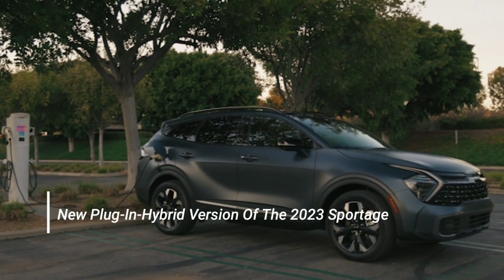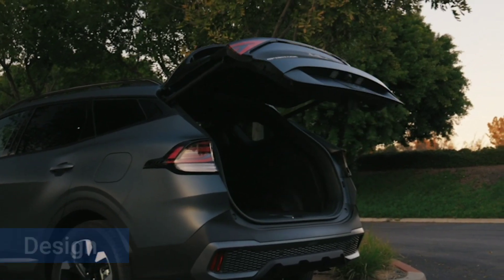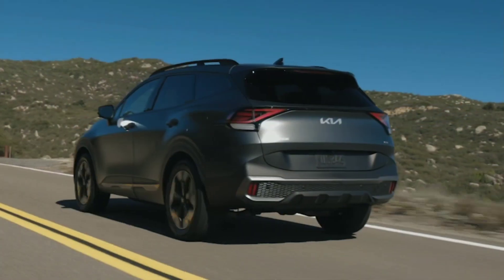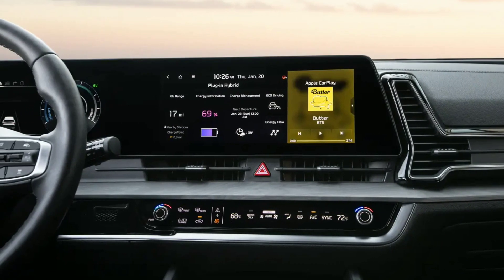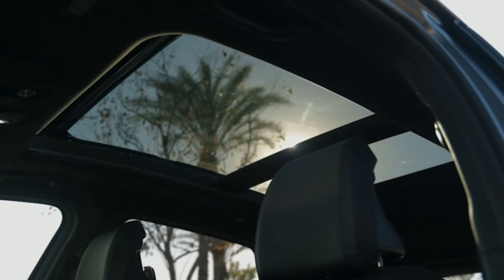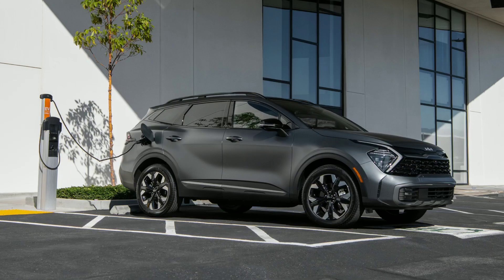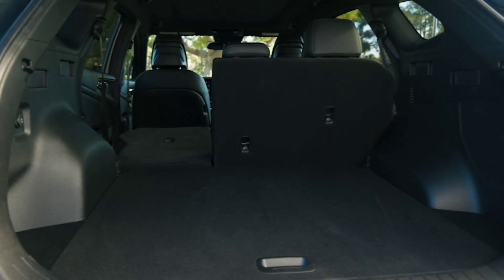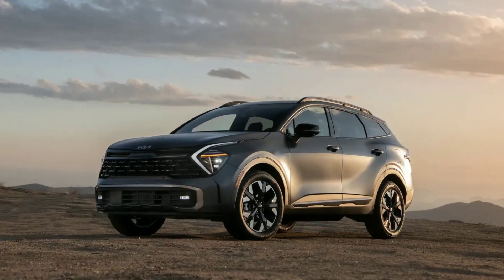2023 Kia Sportage PHEV Revealed - Price, Specs And Release Date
The Kia has been revealed new plug-in-hybrid version of the 2023 Sportage.The PHEV model gets a more powerful electric motor and larger battery pack compared with the standard Sportage hybrid, in this video we will tell you all you need to know about the 2023 Kia Sportage PHEV.

All Images, Pictures, and music in the video belong to the respected owners.